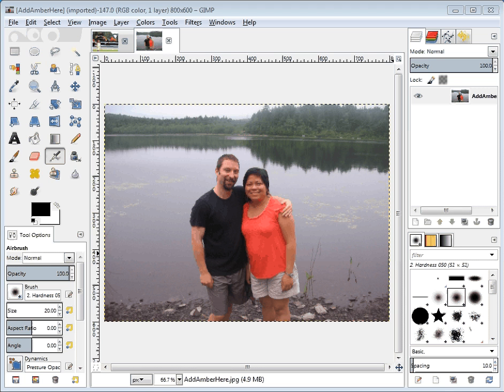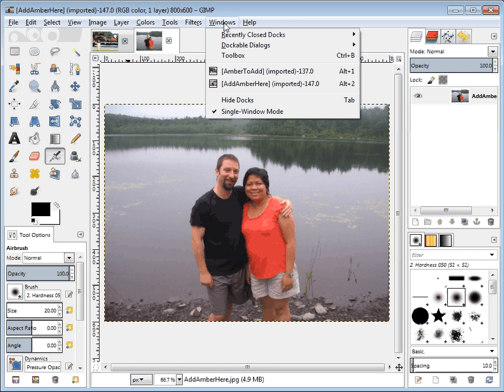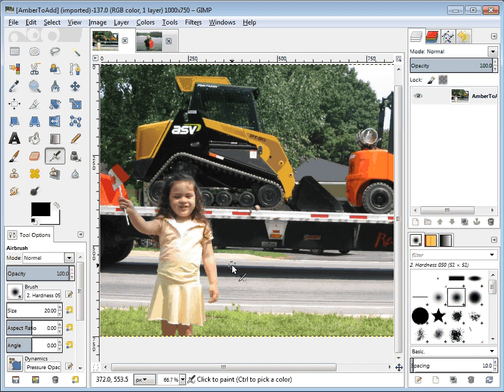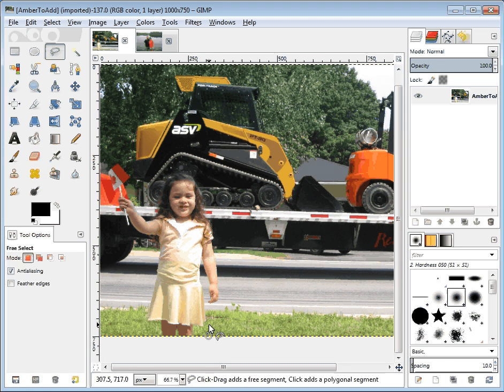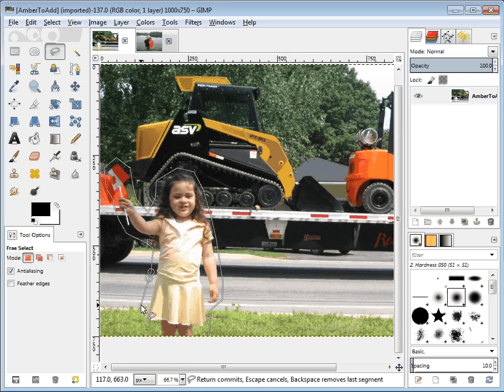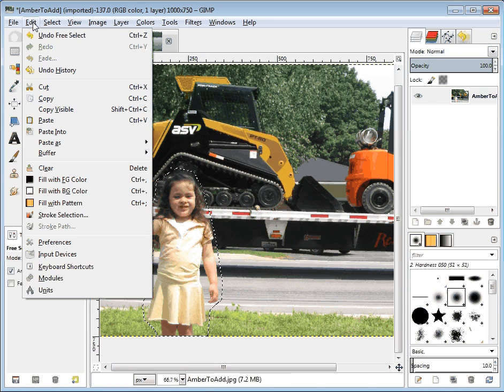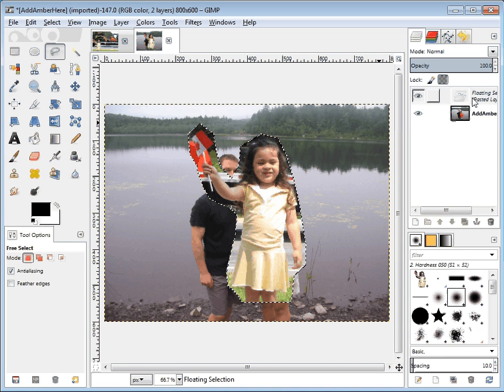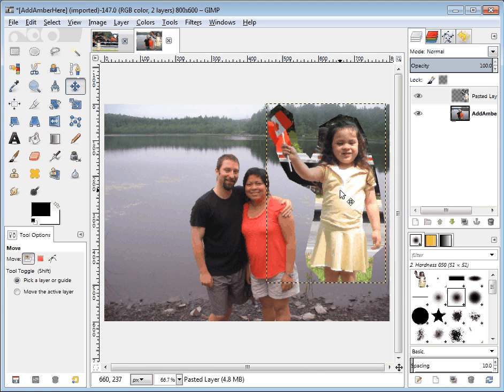GIMP Activity 4b - 01 - Lasso Tool and Paste a new Layer